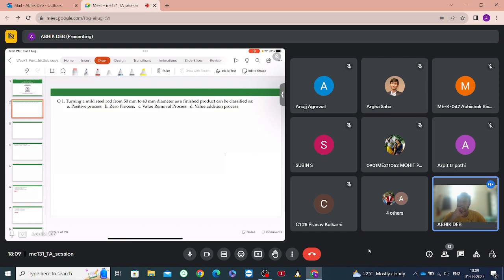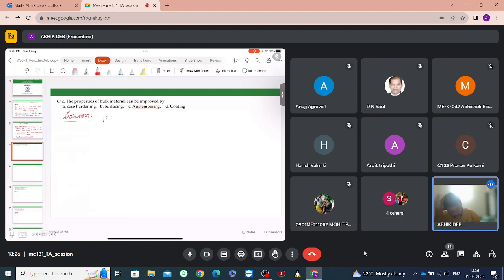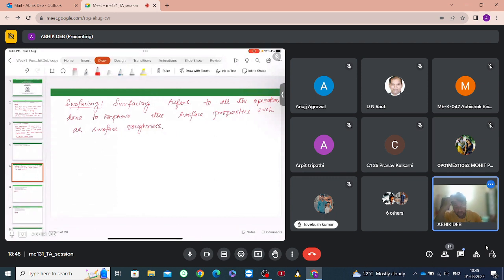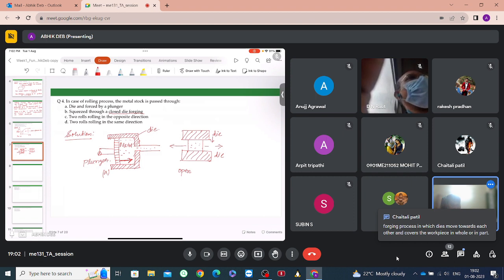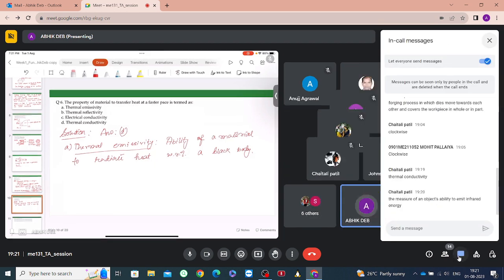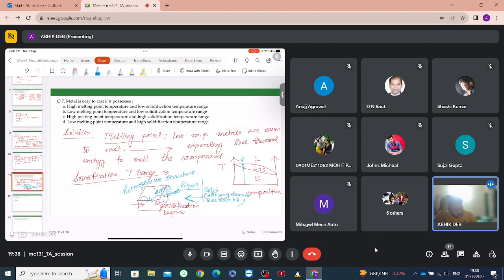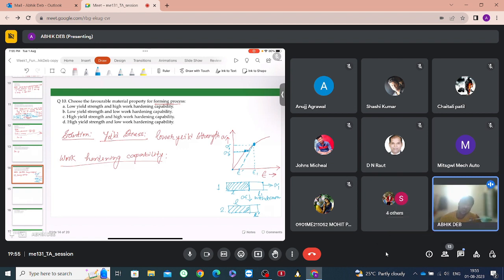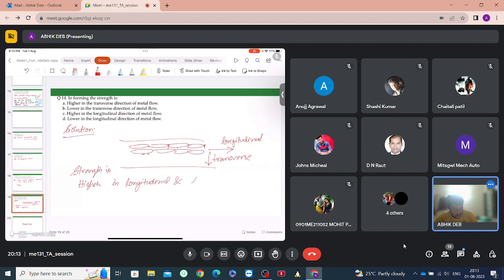Week1_LiveSession_Fundamentals of Manufacturing Processes(me131)_recording_AbhikDeb